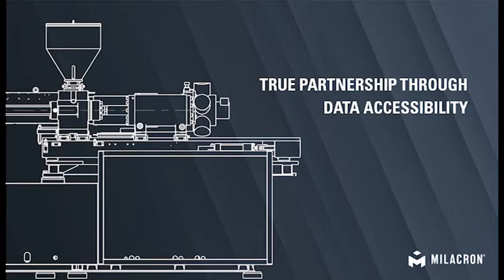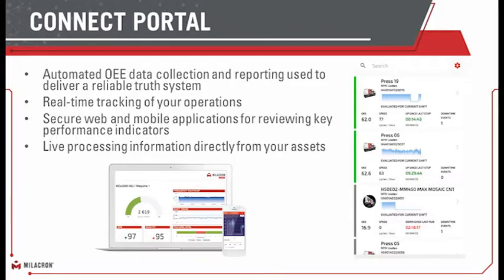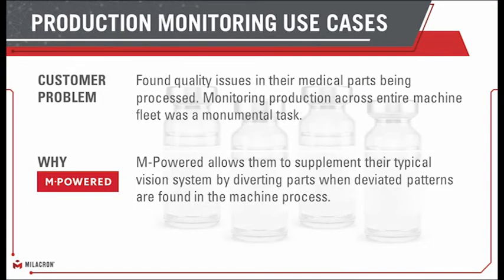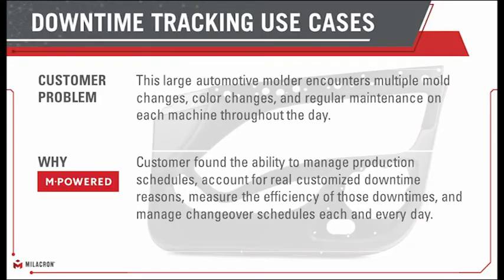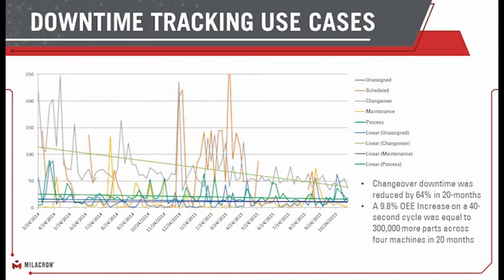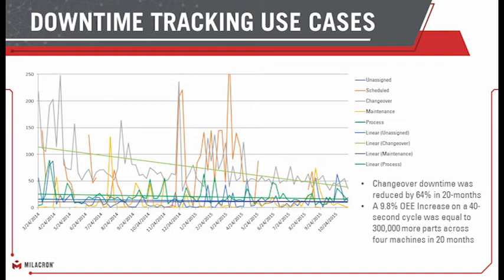Proven Essential & Advantage Applications Providing Real-World Results Teaser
Edward Jump, M-Powered IIoT Digital Analytics Leader at Milacron, analyzes our key applications geared to increase machine knowledge and boost OEE.
Learn from our M-Powered champions experiences transforming data into relevant and actionable insights through simple data collection improvements.